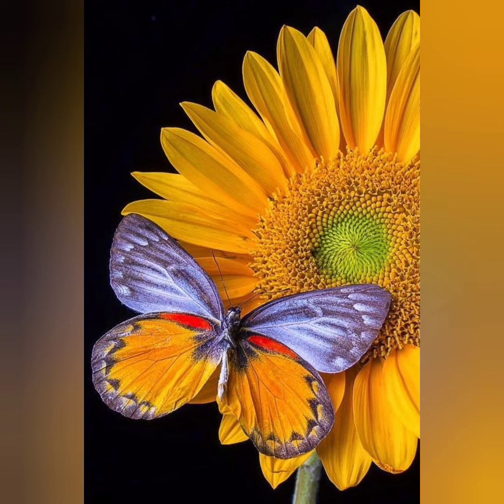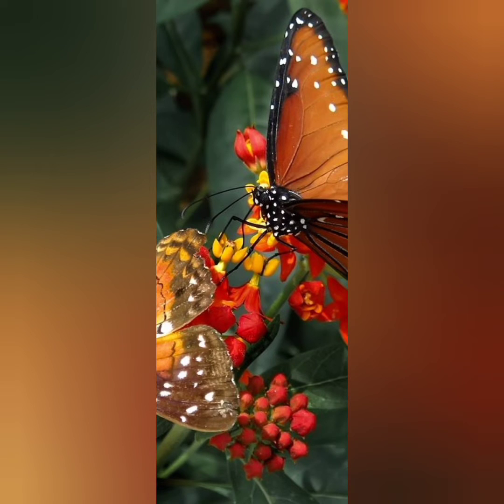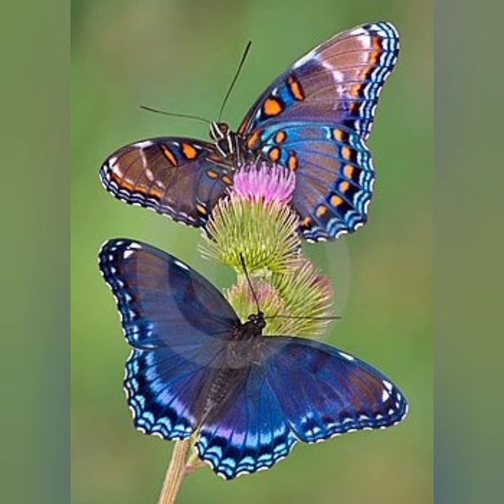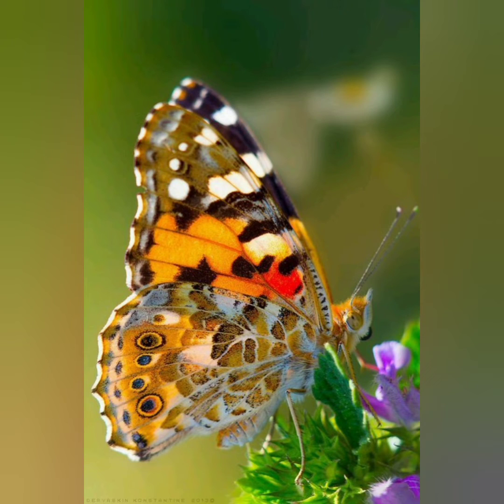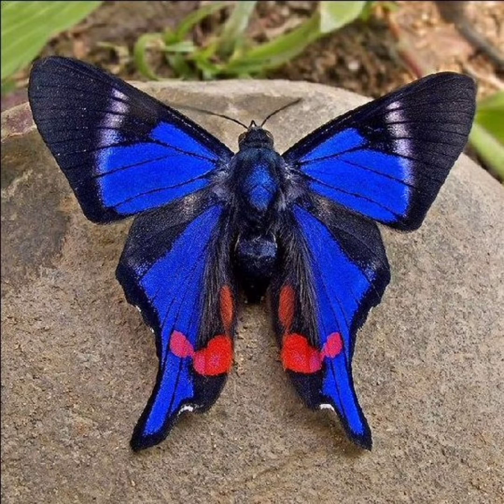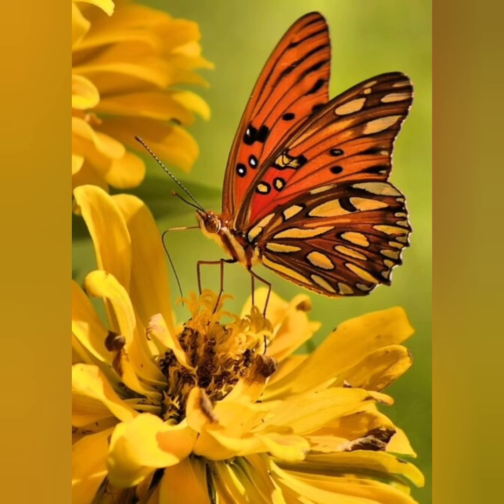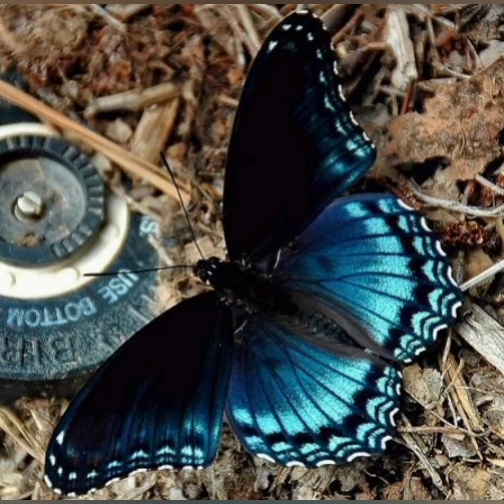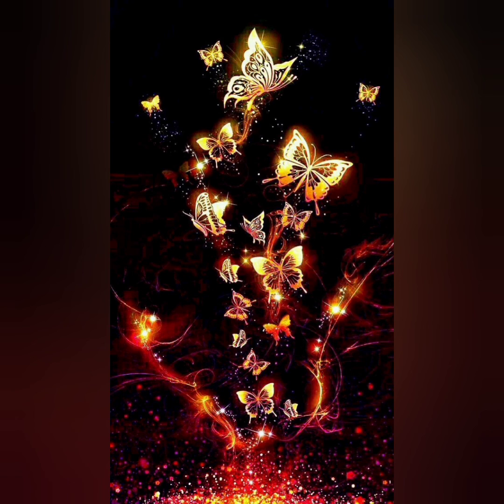Butterflies With Amazing Wings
Butterflies, (superfamily Papilionoidea), are any of numerous species of insects belonging to multiple families. Butterflies, along with the moths and the skippers, make up the insect order Lepidoptera. Butterflies are nearly worldwide in their distribution.
Butterflies are the adult flying stage of certain insects belonging to an order or group called Lepidoptera. Moths also belong to this group. The word "Lepidoptera" means "scaly wings" in Greek. This name perfectly suits the insects in this group because their wings are covered with thousands of tiny scales overlapping in rows. The scales, which are arranged in colorful designs unique to each species, are what gives the butterfly its beauty.